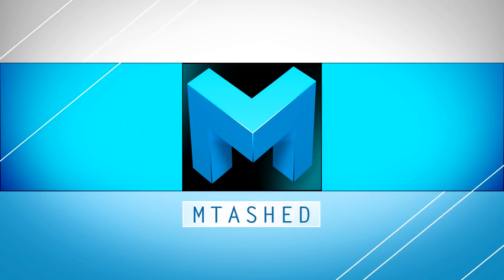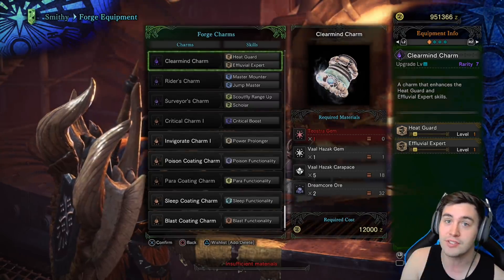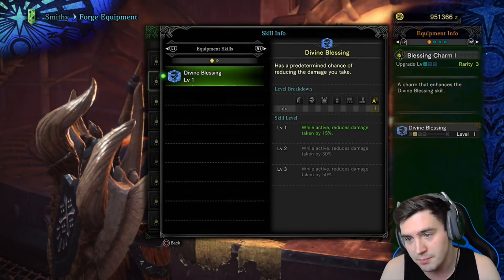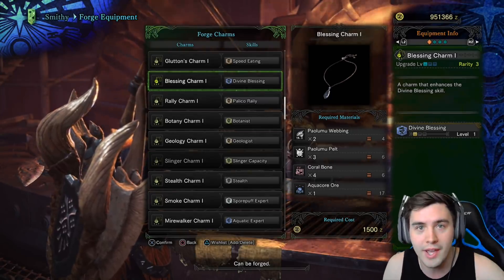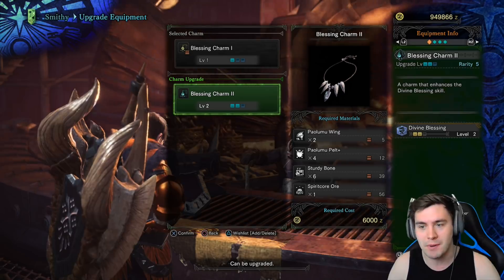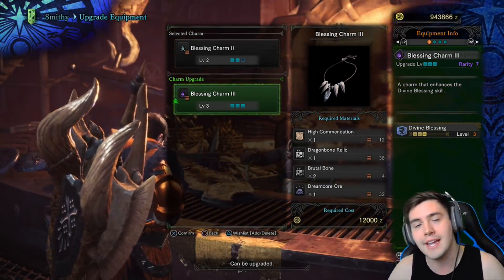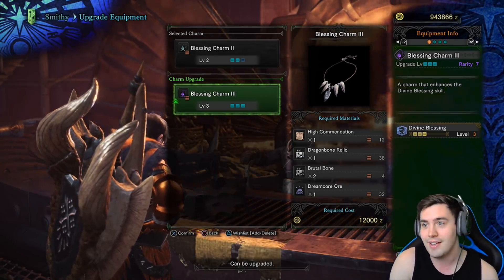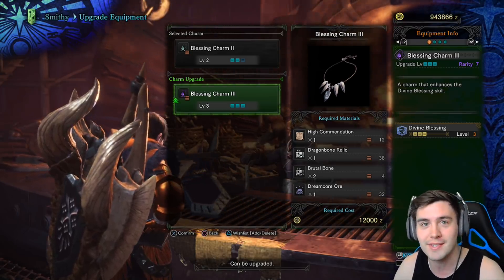Amazing Defensive Charm (Blessing Charm III): Monster Hunter World